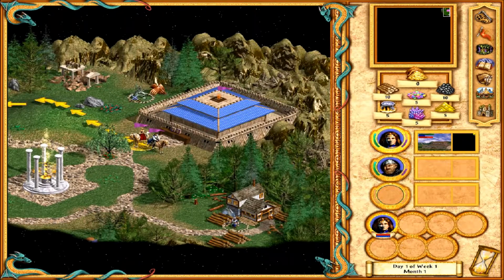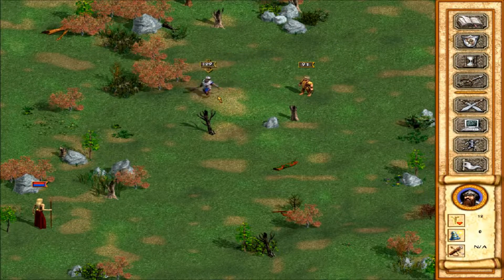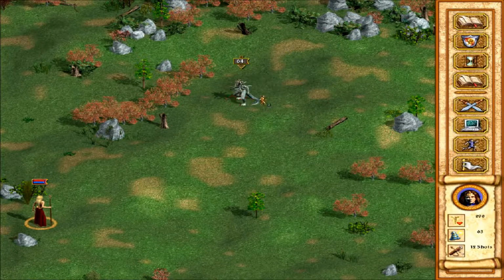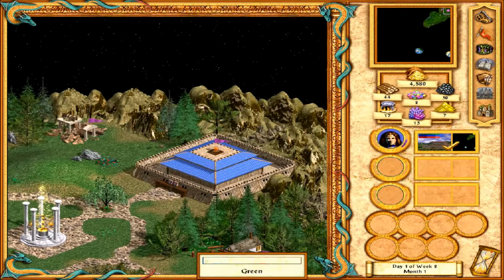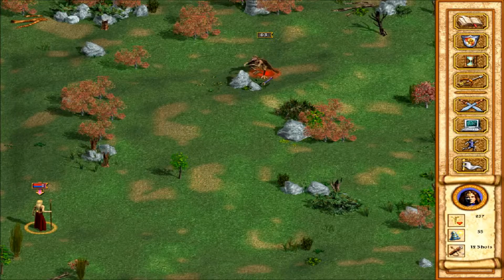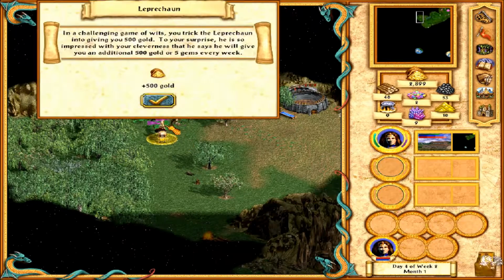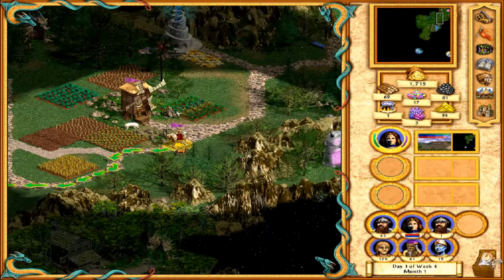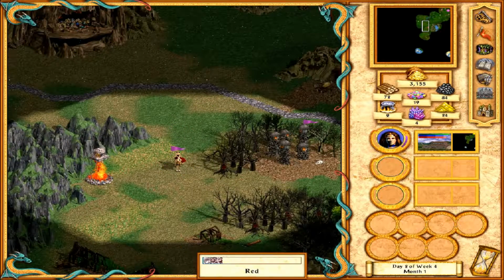Heroes 4 Order Campaign Commentary - Map 5 - part 1 (Champion difficulty)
My hard drive broke so I lost all my saves and had to redo to the first 4 maps. I did however develop Emilia and Solomyr the same way that I did before so there shouldn't be much difference.